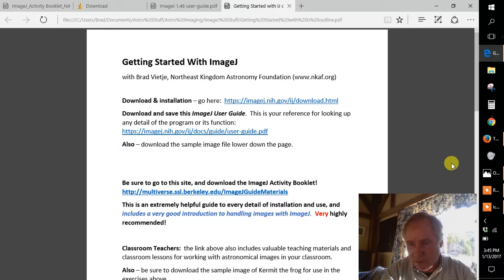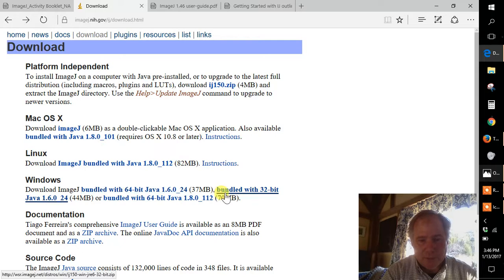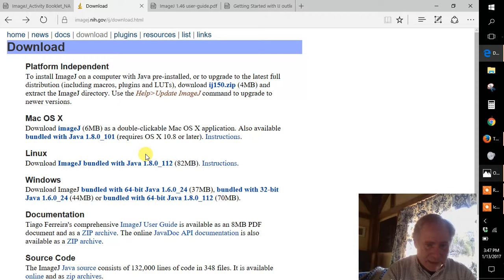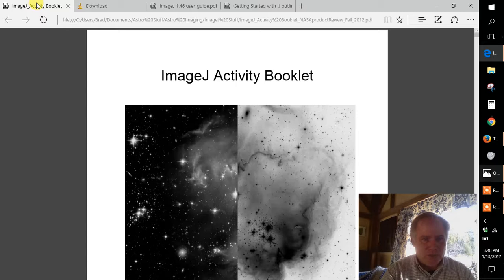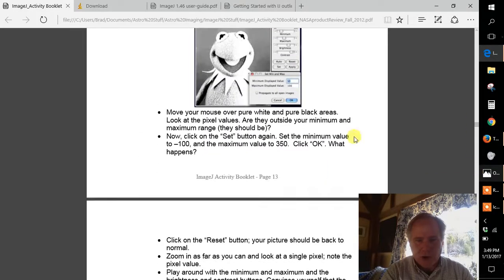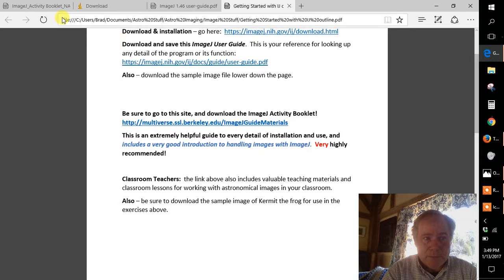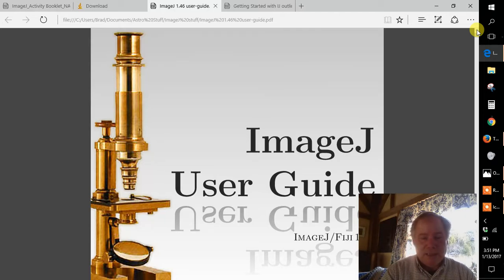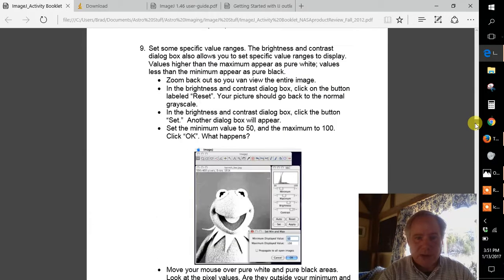Introduction to ImageJ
How to get started installing and using ImageJ.